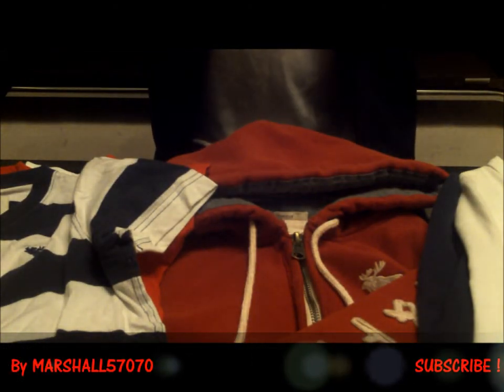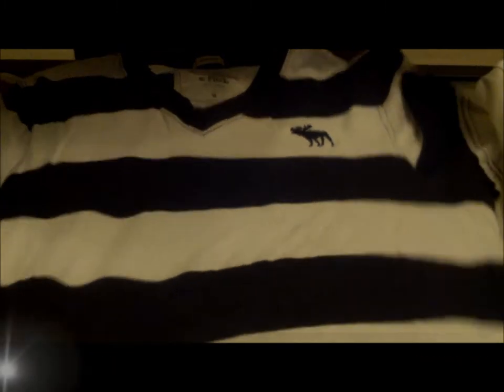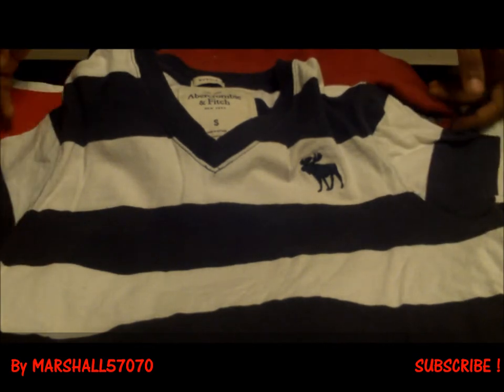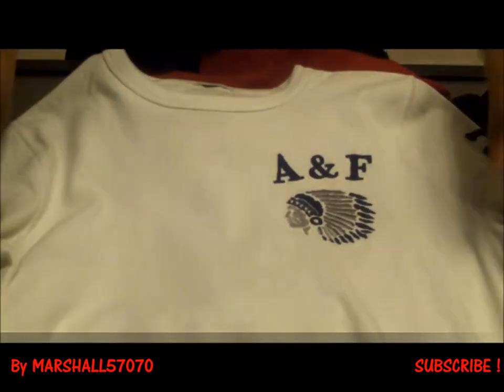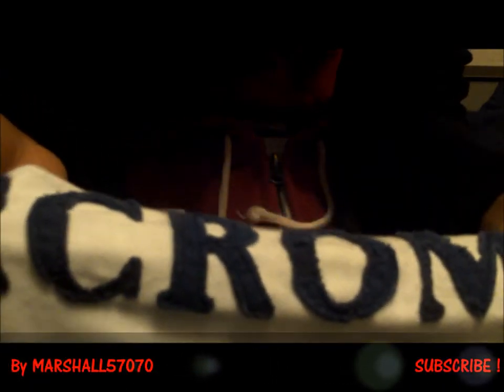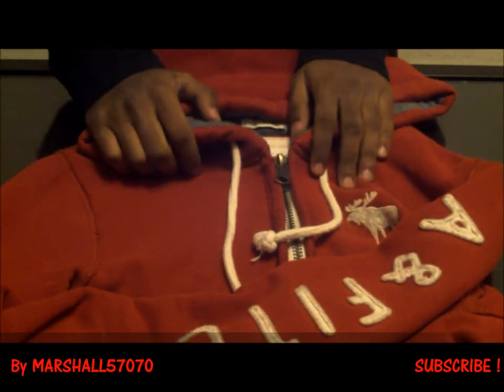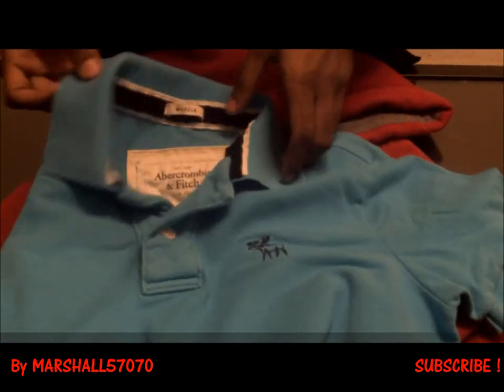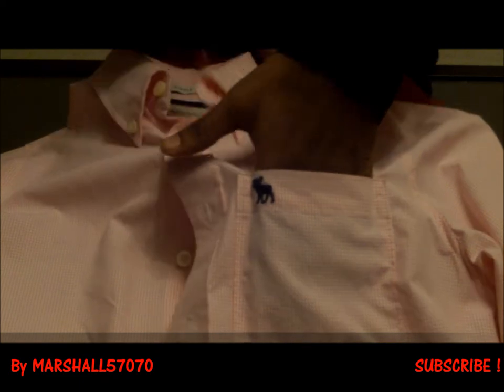My Abercrombie & Fitch collection [MEN] {HD}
This is my Abercrombie and Fitch collection (few t shirts, jumpers shirt polo and stuff check it out) . ENJOY THE VIDEO (Y)